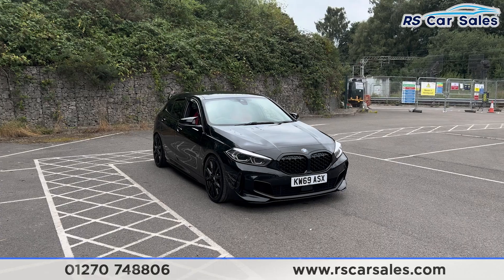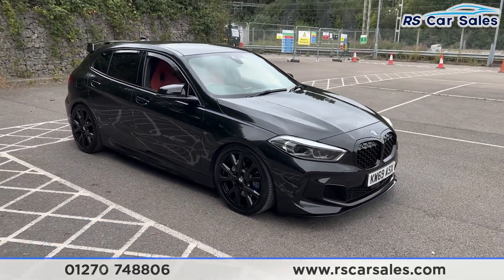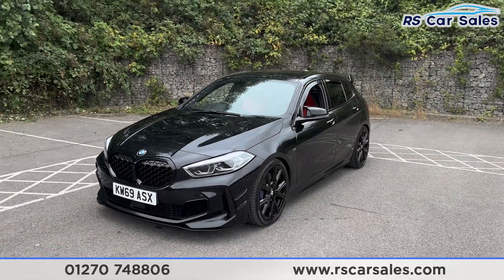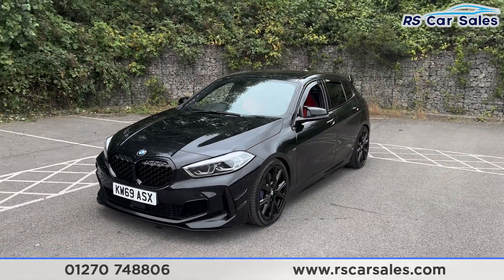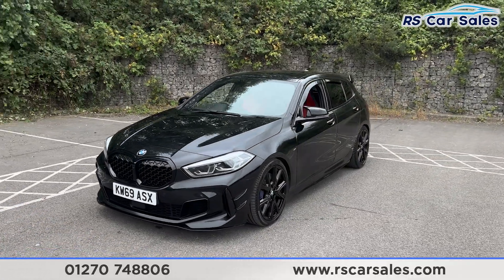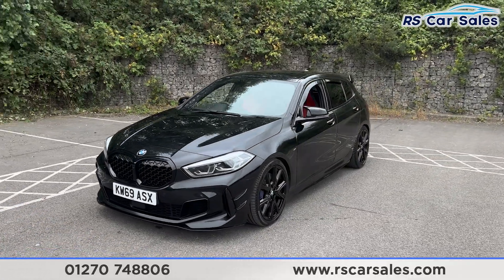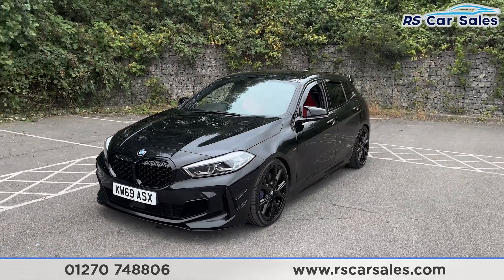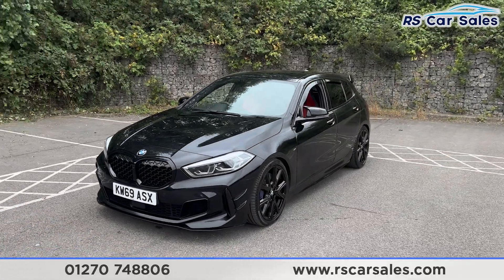BMW M135I XDRIVE | RS Car Sales KW69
New Service / New MOT / Unmarked 19" 557M Alloy Wheels / Digital Dash / M Sport Brakes With Blue Callipers / Rear Privacy Glass / Black Sapphire Metallic Exterior Paintwork / Full Magma Red Perforated Dakota Leather Interior / Heads Up Display / Harman Kardon Audio / Navigation / Front And Rear Parking Sensors With Visual Display / Heated Seats / DAB Radio / Bluetooth Phone + Media / Drive Mode Select / Paddle Shift / Cruise Control + Speed Limiter / Multifunction Steering Wheel / Adaptive LED Headlights With High Beam Assist / Power Fold Mirrors / Wireless Charging This Car Could Be Sat On Your Driveway Tomorrow Morning - Free Next Day Nationwide delivery available - HD video walk round + Video test drive for all cars on our website - Multi Award winning dealer - HPI Clear - Part Exchange Always Welcome - Low Rate Finance Available - Credit and Debit card facilities - We can tax the car on your behalf ready to drive away - Extended Warranties Available - View our website for many more images.